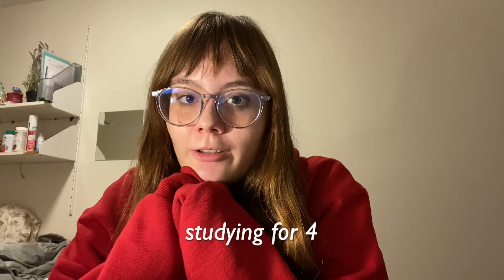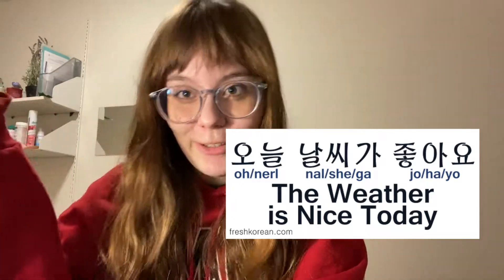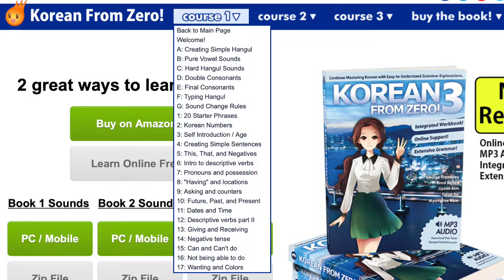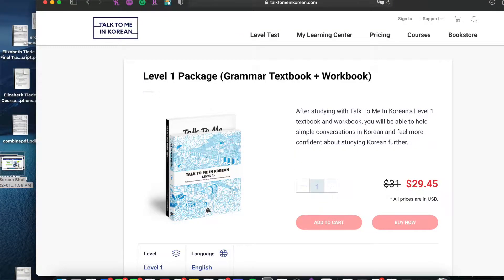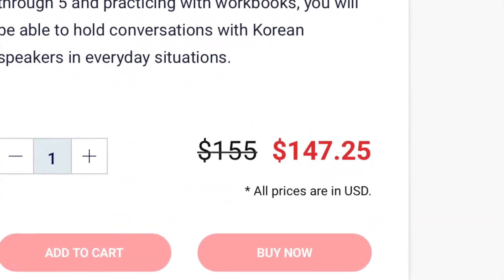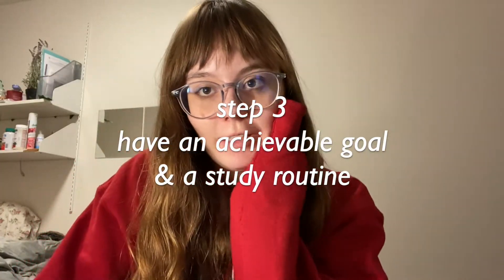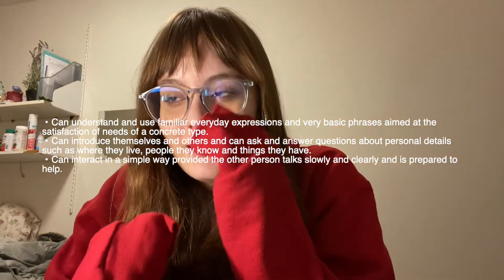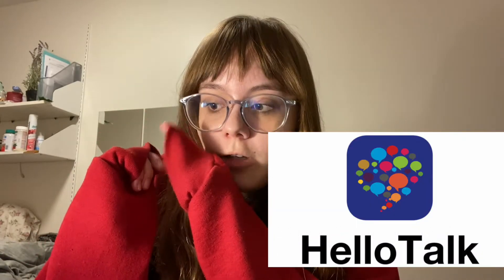how to start self-studying korean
**correction** talk to me in korean has an online course that is free!